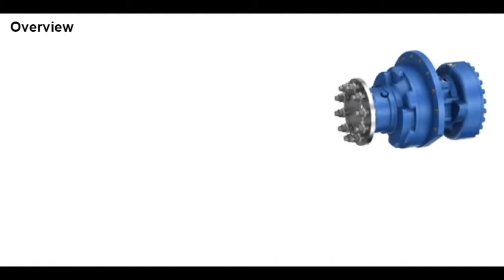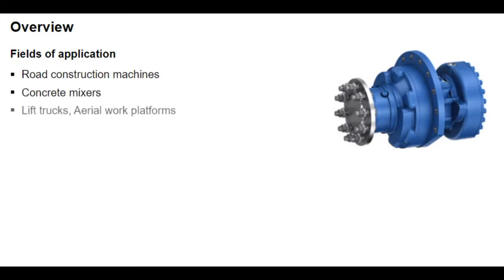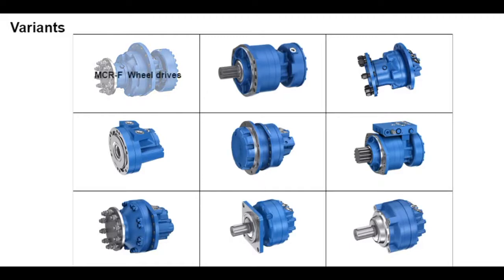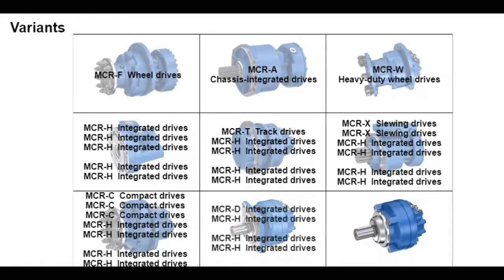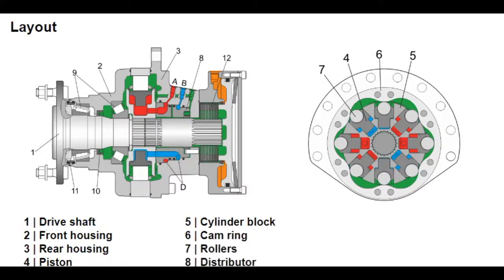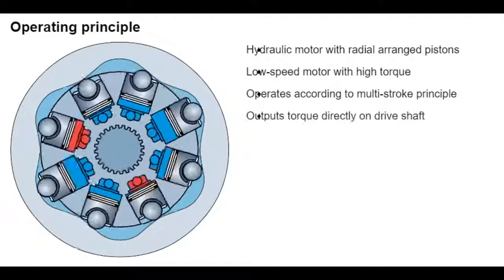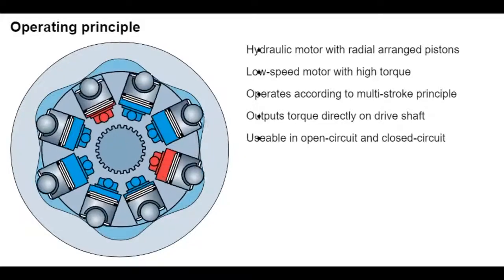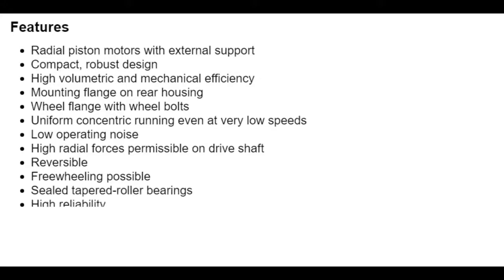RADIAL PISTON MOTOR, HOW TO USE IT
The MCR radial piston motors are slowly running hydraulic motors which operate according to the multiple-stroke principle.

The relationship between roll diameter and cam profile is optimized inside the central power unit. This results in the best possible balance of forces between piston and cam path and simultaneously extends the service life. The step-piston power unit or high-displacement power unit yields a very compact drive unit with high power density.

MCR motors can be used both in open as well as in closed circuits.